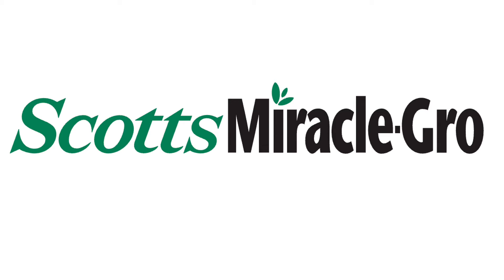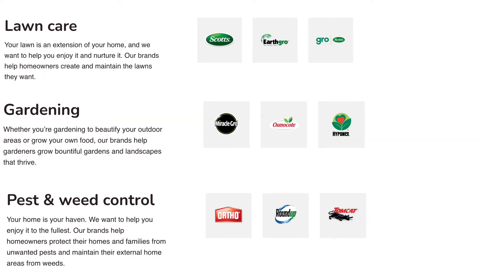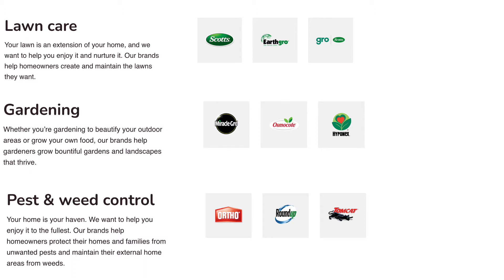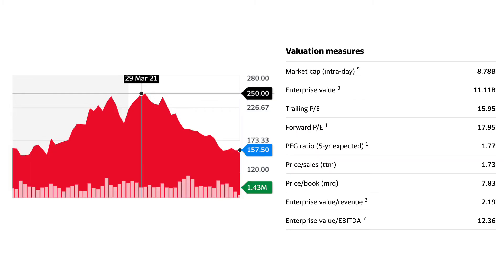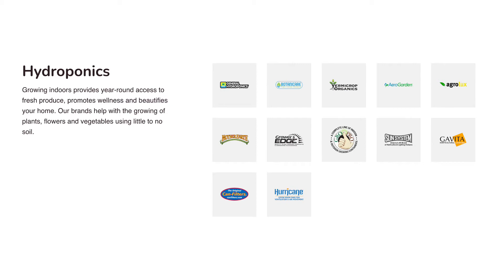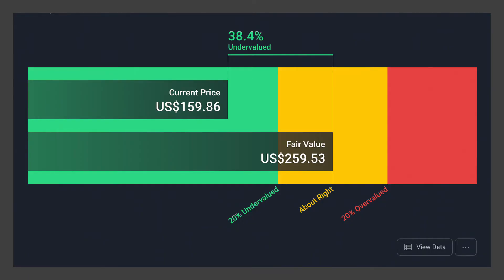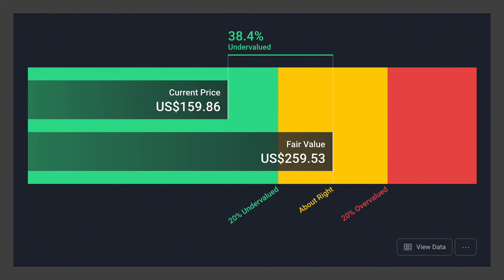Scotts Miracle-Gro Stock Analysis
Stock analysis of diversified garden and growing products company Scotts Miracle Gro.